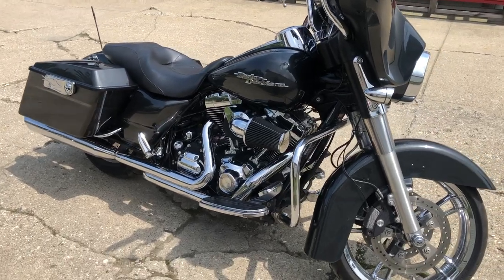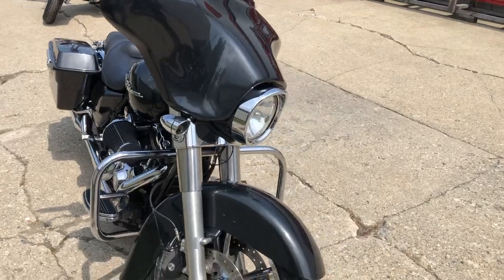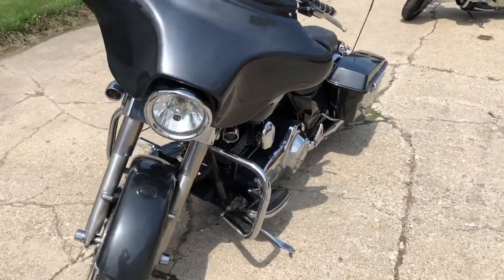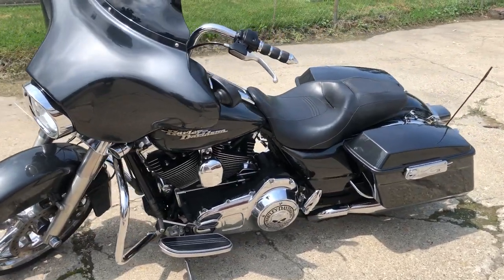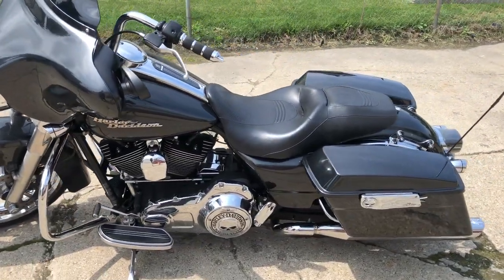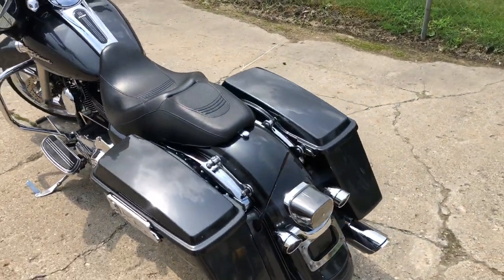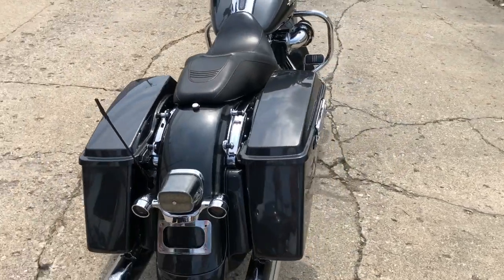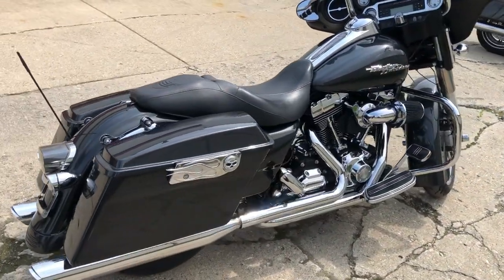USED 2009 HARLEY STREET GLIDE FOR SALE IN MI, IN GUN METAL GREY WITH OVER $3,000 IN EXTRAS!